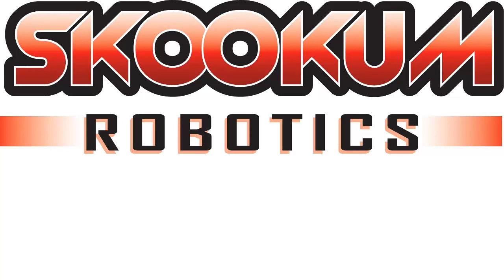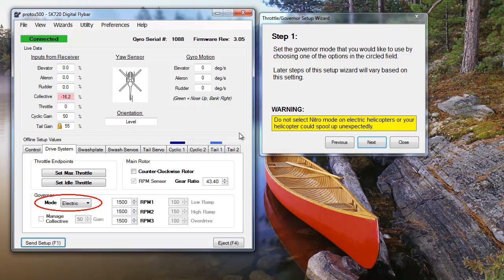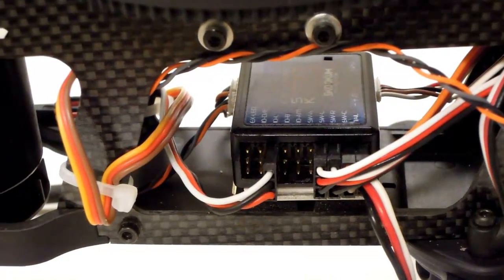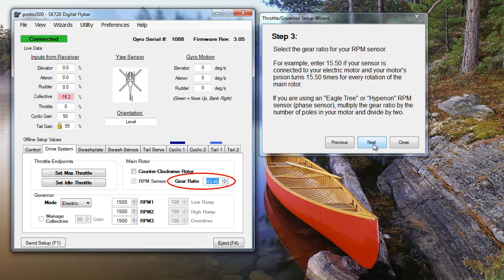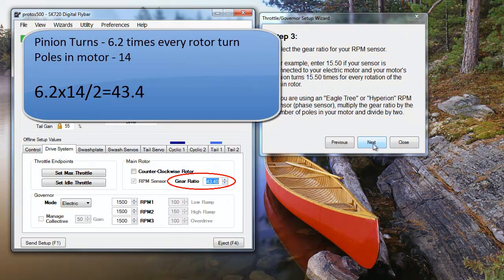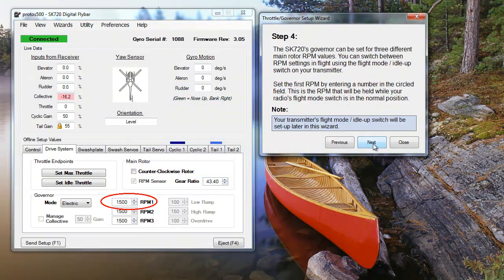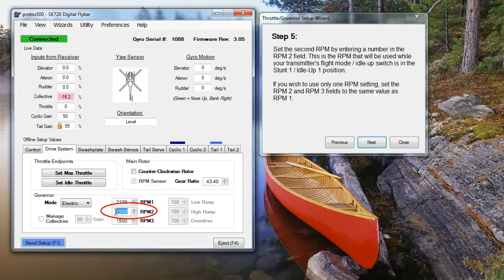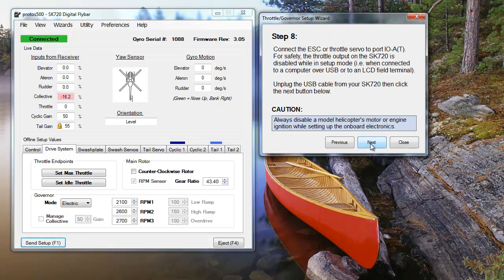SK 720 Governor Setup Walkthrough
A walkthrough of the Skookum Robotics SK 720s governor.